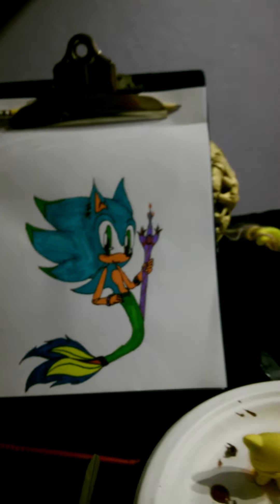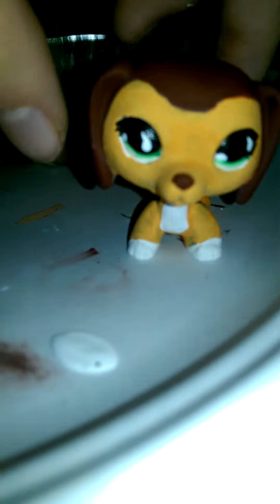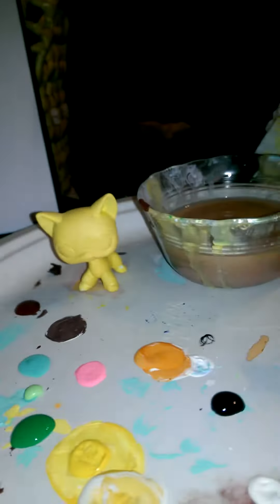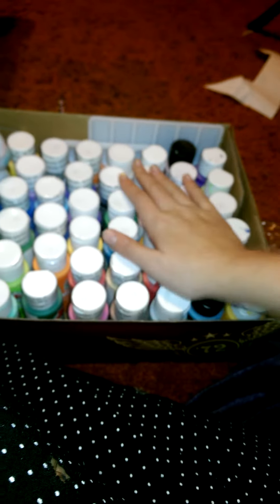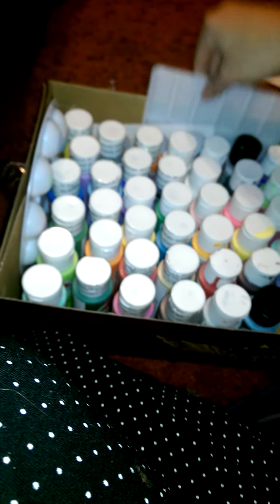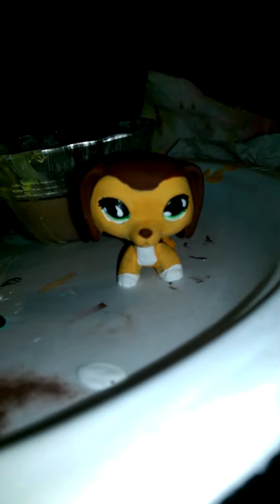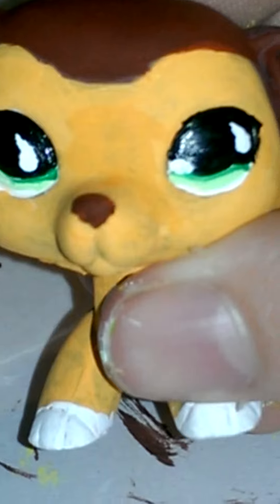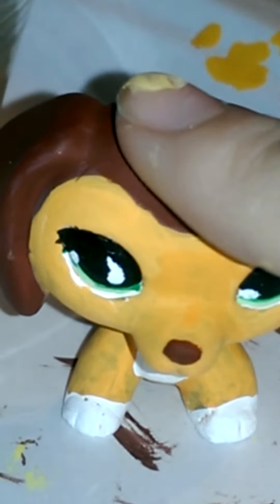My versions of Savannah and Brooke from lps popula